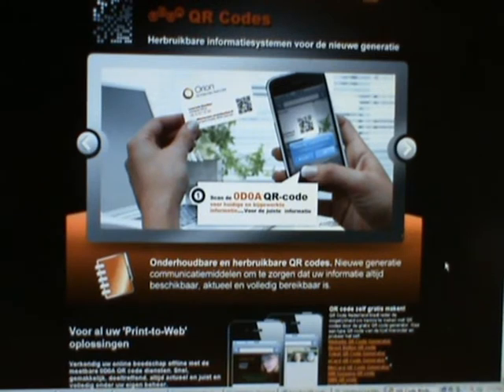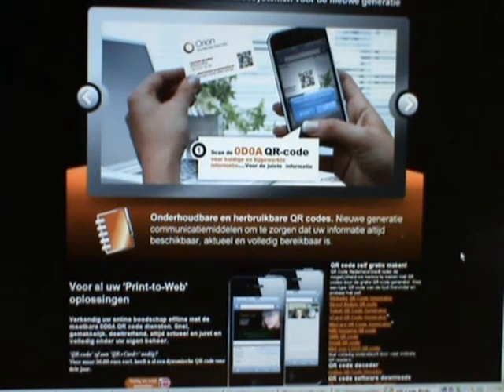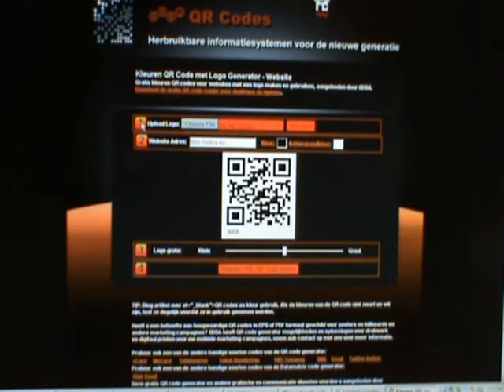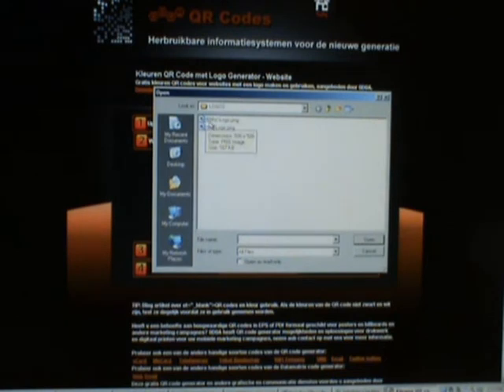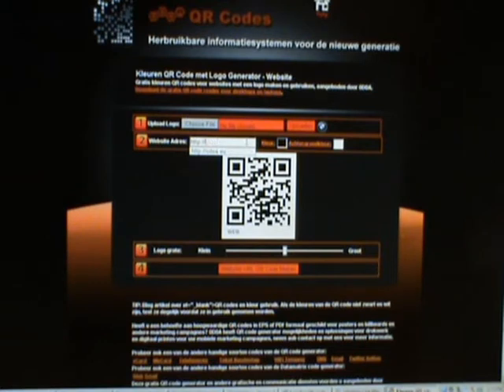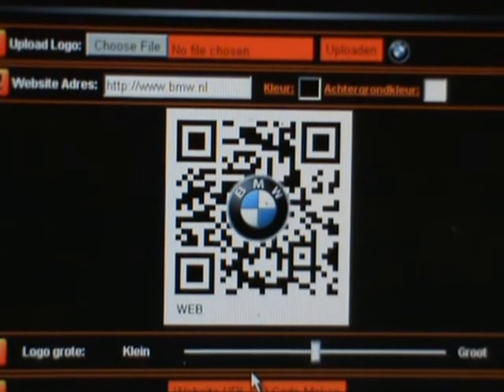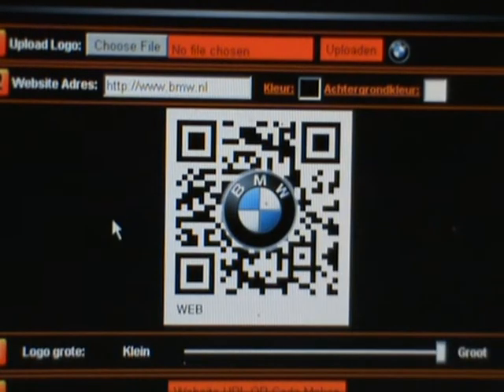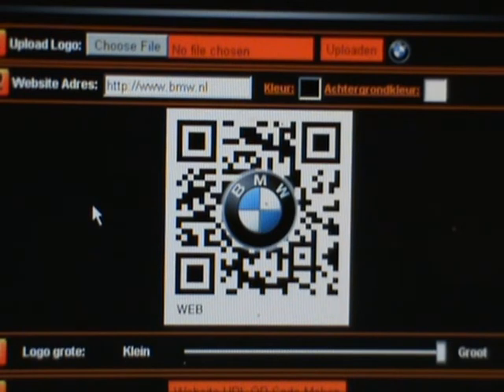Branded QR Codes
Branded QR codes increase visibility, recognition and scan rates. A great tool for mobile marketing and sales campaigns.